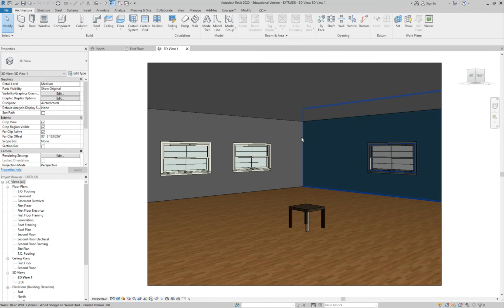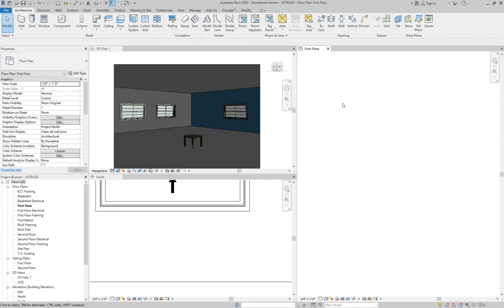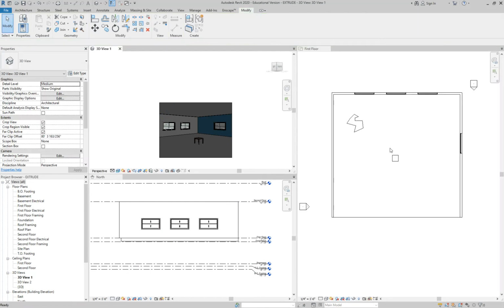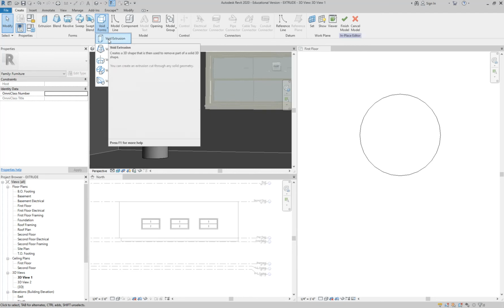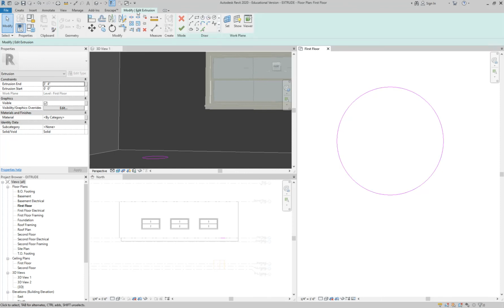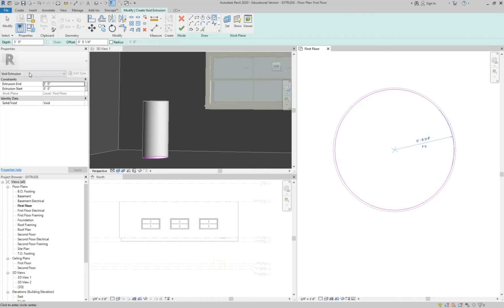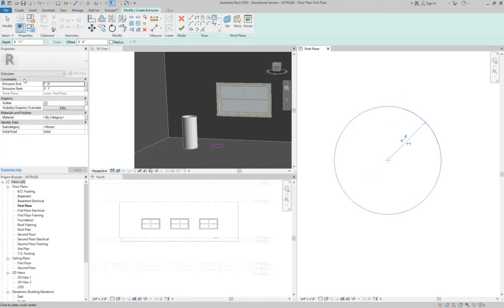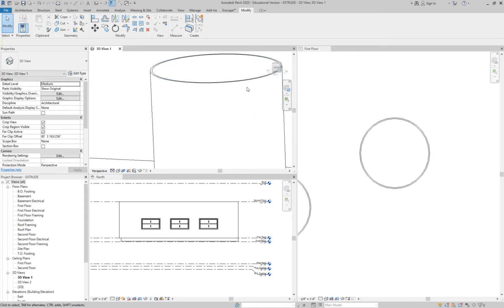REVIT EXTRUSION REVIEW & VOID FORMS